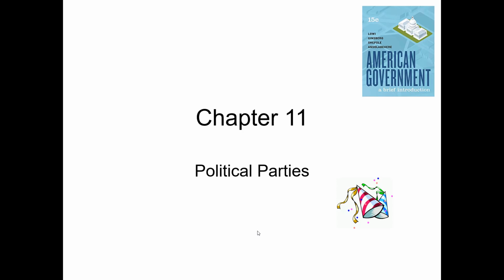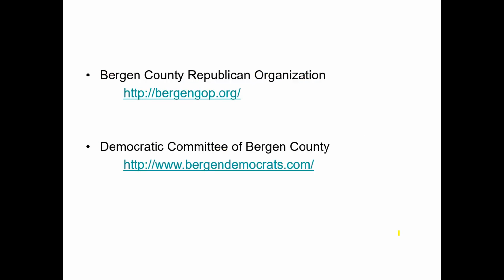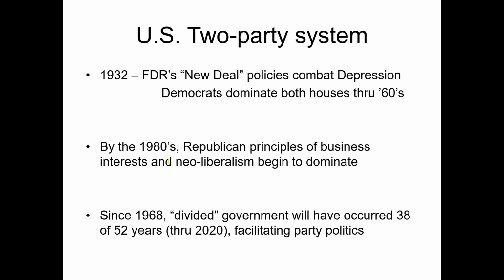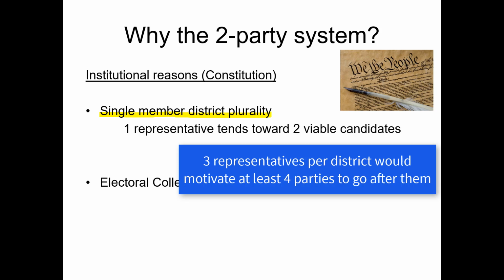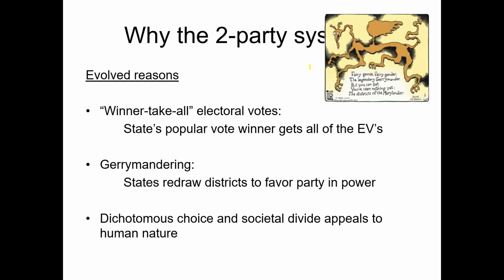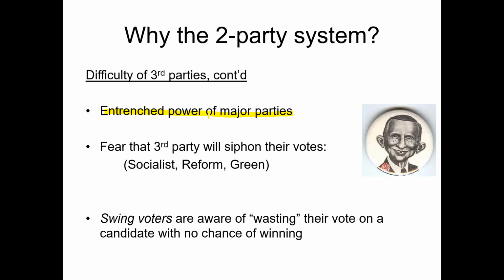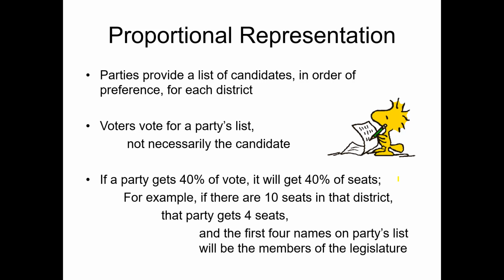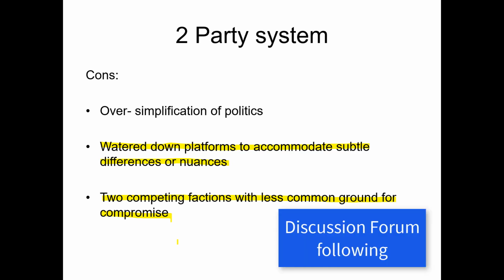VL11 Parties AmGov